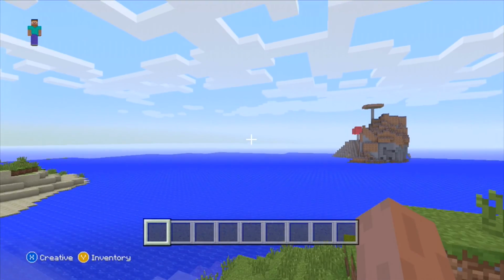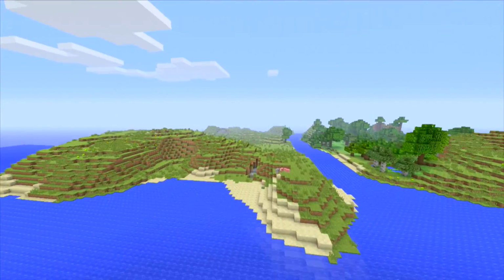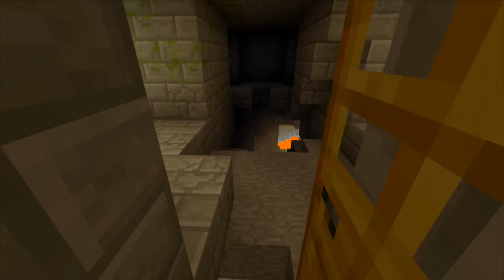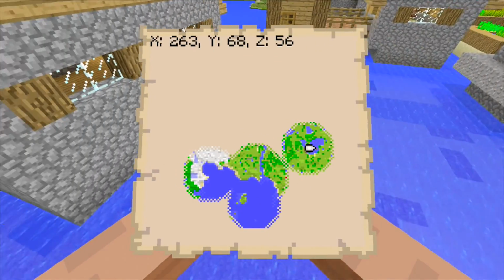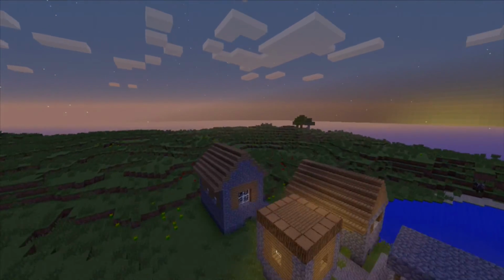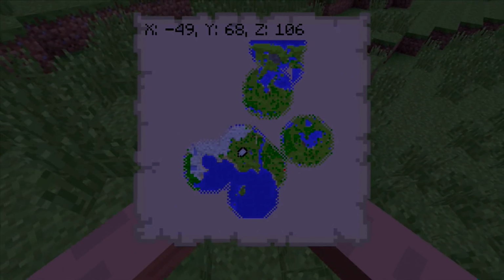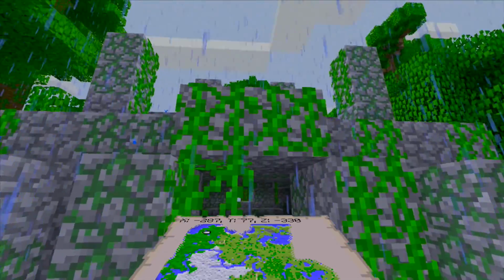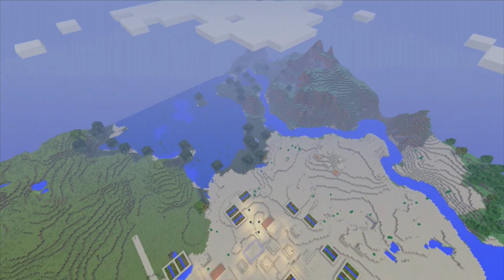Minecraft Xbox 360 Best Survival Seed!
MinecraftSurvivalIslandSeedsTopBestCoolAwesome10MineCraftCreationsLandFlatCreativeDownloadAdventureMapsHungerGamesTutorailReviewScreeflowRecordCaptureFreeCrackedinDesertVillageKingdomMountainsJungleSeedPyrimidYogsacstHughesyboy24HB24HBZoominZoomin GamesGameplayCommentaryLiveTop 5 Seeds in MinecraftTop 5 Minecraft SeedsTop 5 Seeds